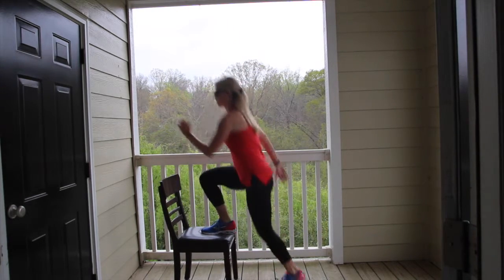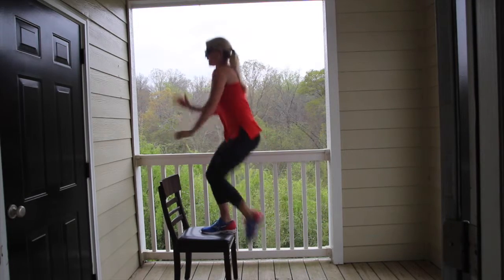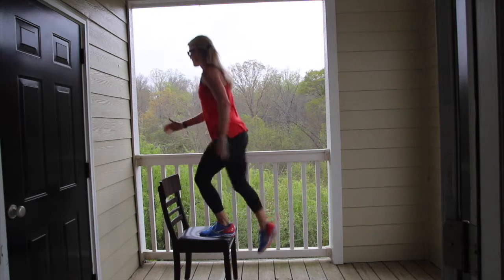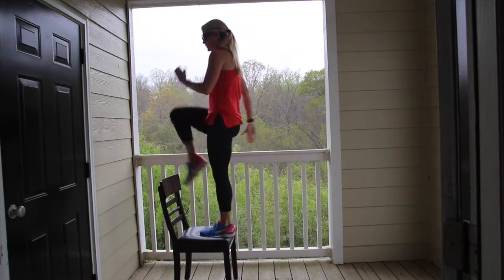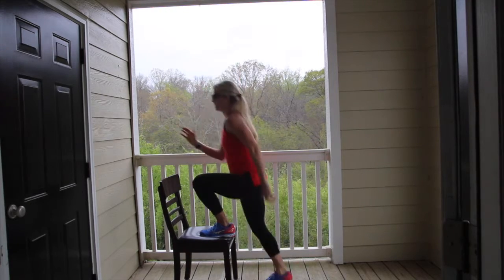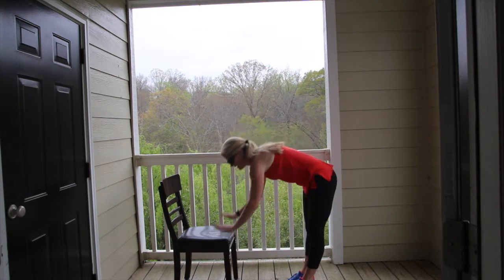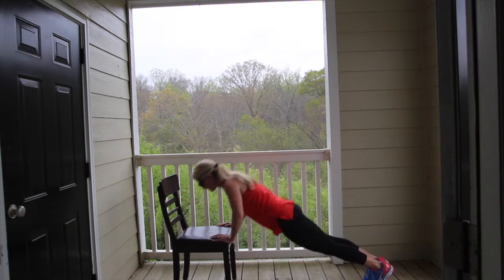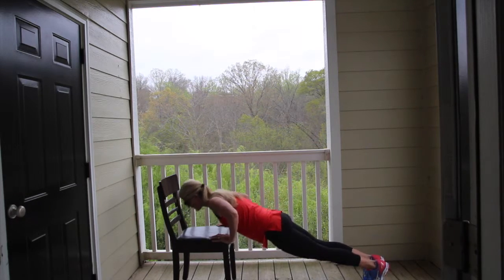Strong Stride Chair Workout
4 exercises all using a chair- 10 reps- 5 total sets